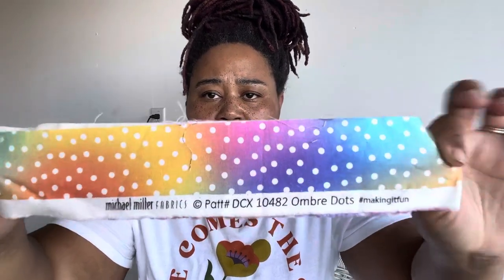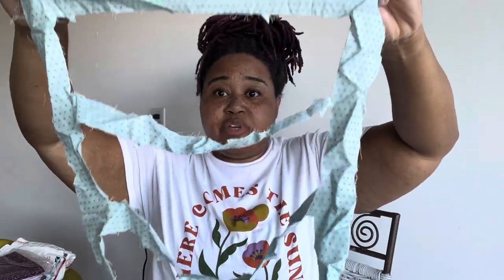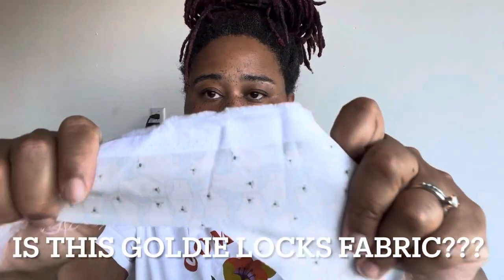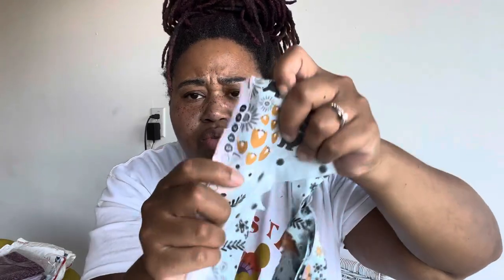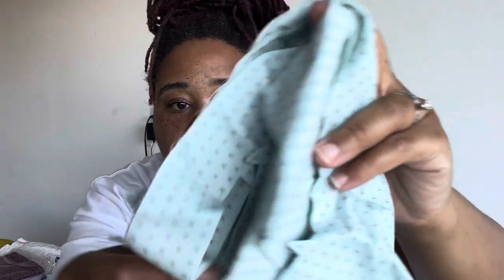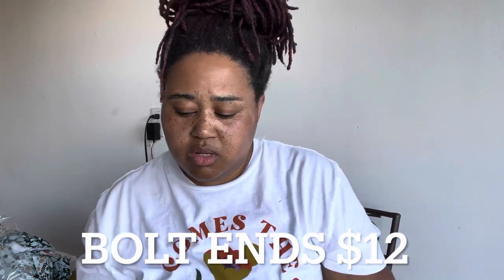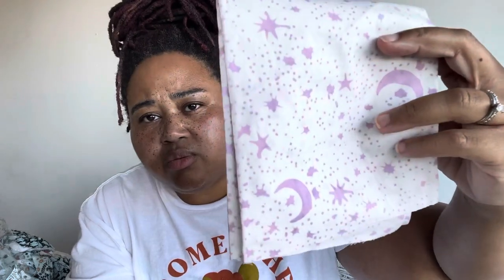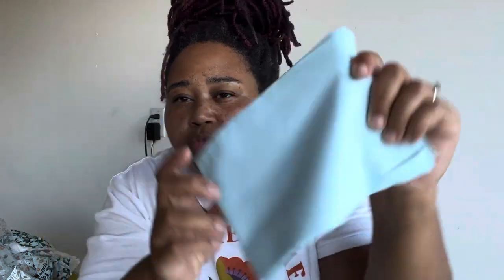Unboxing Scrap Bag from Cotton Cuts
Use Code: CRYSTALCARNIVAL

Rachel Q’s Channel: @rachelqstitches

Amazon Store Front

“Live as though life was created for you” -Maya Angelou